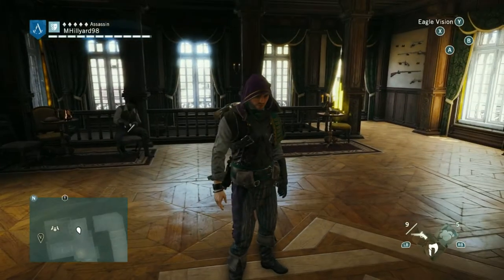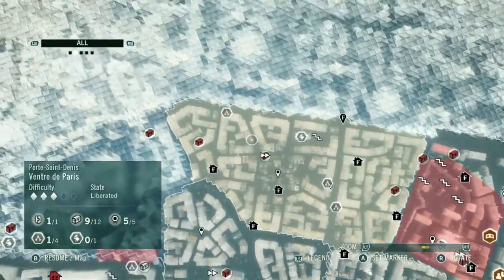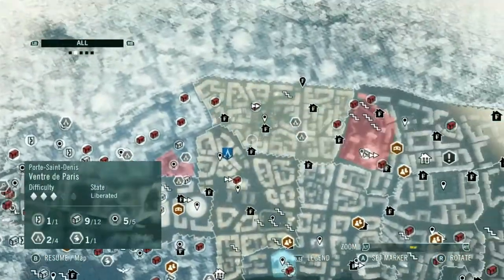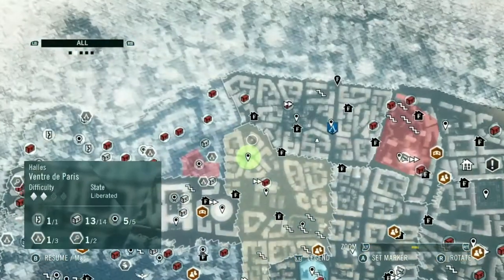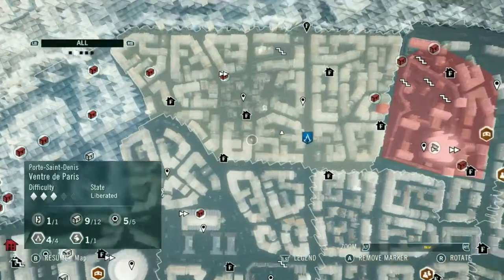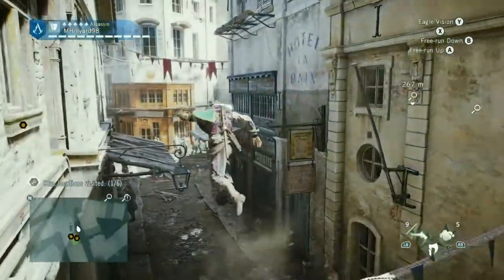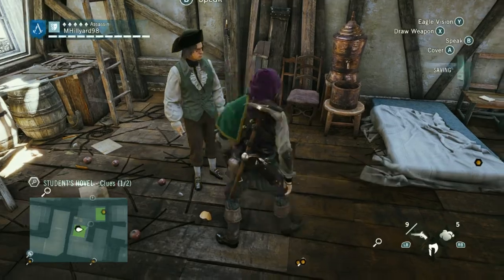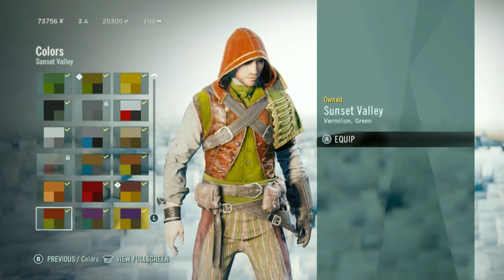MISSIONS FOR THE MARQUIS | Assassin's Creed: Unity [Ep. 28]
In this episode we practise mastering one-handed combat and return to Porte-Saint-Denis, where we begin by interrupting a corrupt auction held by La Bande Noir. We follow the riddles of the Virgo Nostradamus enigma, and put down a 'giant' terrorising the people of the borough. We then return to brothel in la Cour des Miracles and perform several tasks for our associate Marquis de Sade, including eliminating a rival brothel owner, preventing his own execution and collecting relics he can use to blackmail some of his business associates. To finish, we begin a murder mystery involving a prostitute that was killed in such a way that it seems obvious the sadistic 'King of Beggars' was responsible...

PSN - BritishGamerX98
Steam - michaelhillyard98